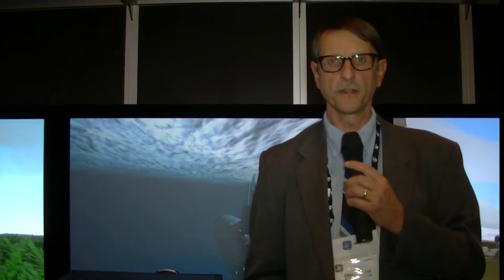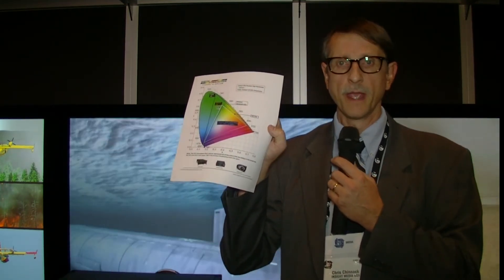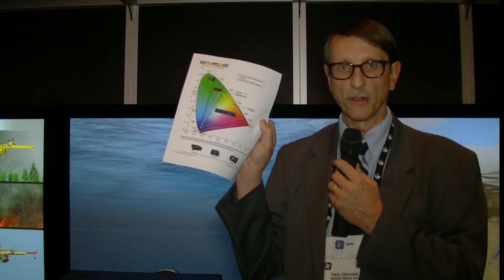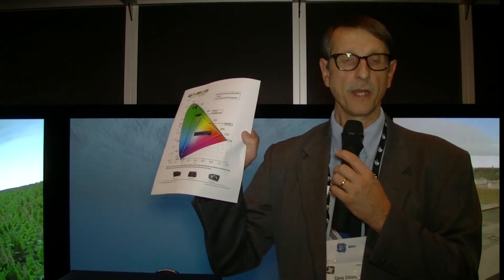Digital Projection Debuts 120 Hz 3-chip LED Projector with Very Wide Color Gamut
Digital Projection used I/ITSEC 2013 to introduce their new 3-chip DLP projector using LEDs - the first in the world.  It also includes IR LED for night vision goggle.  It can run at 120Hz and is 3D capable.  It also has perhaps the widest color gamut of any commercially available projector.  The gamut is actually close to the BT 2020 color gamut which is the standard for UHD/4K TV.